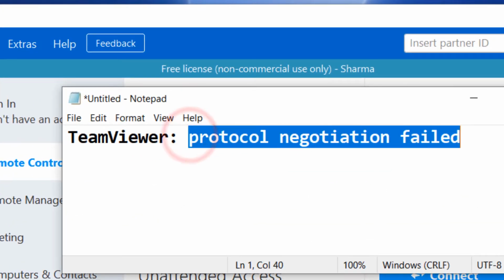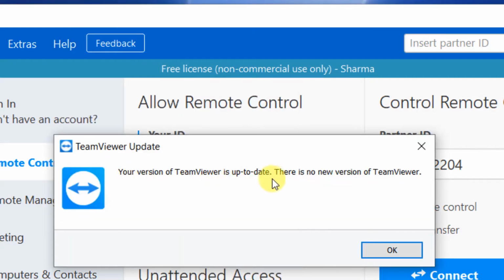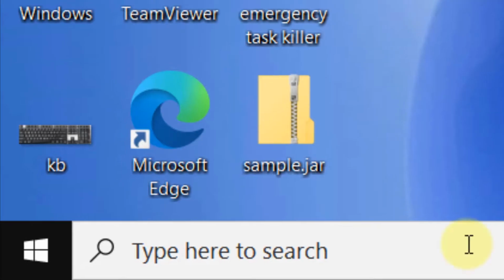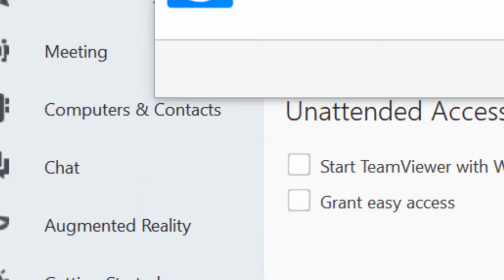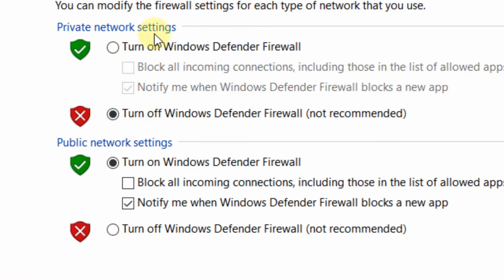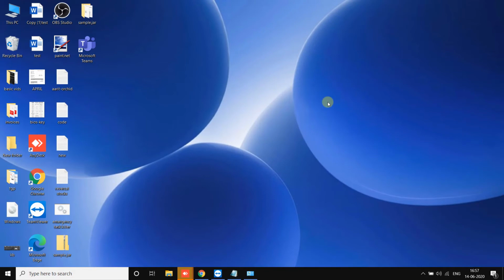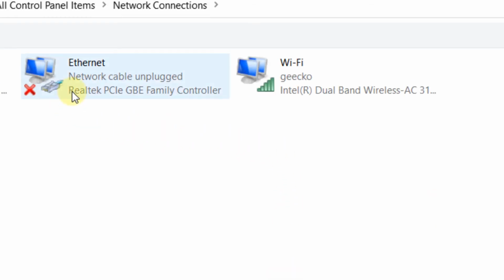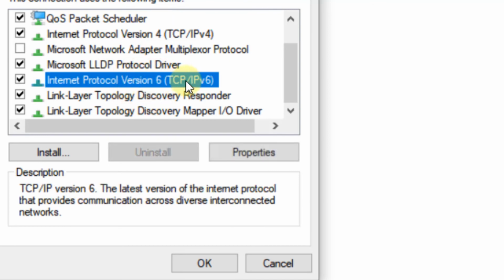TeamViewer protocol negotiation failed [Fixed]